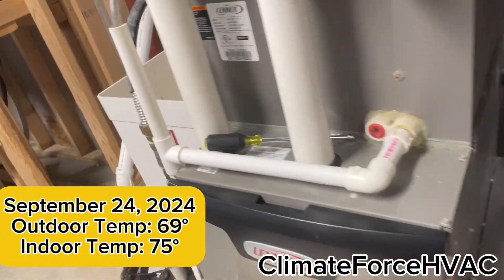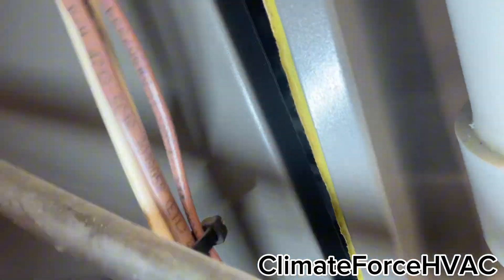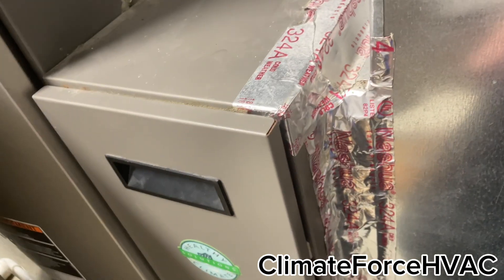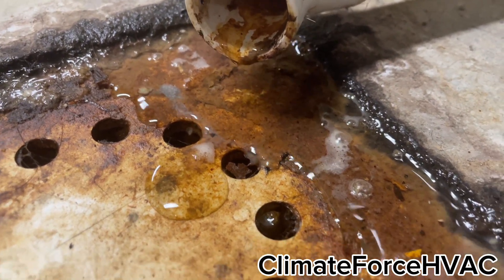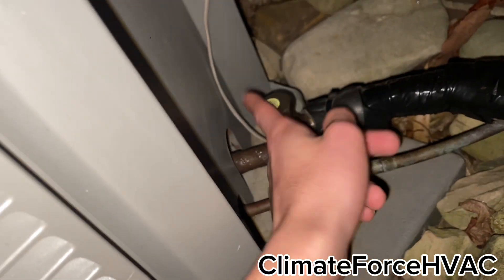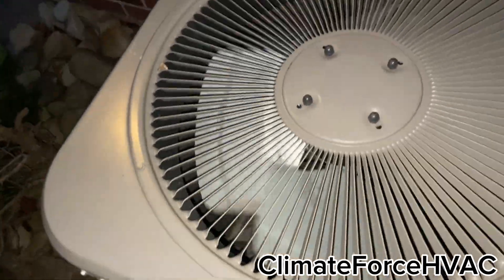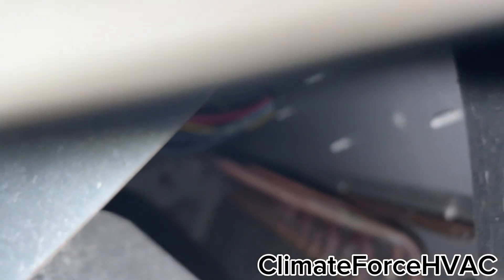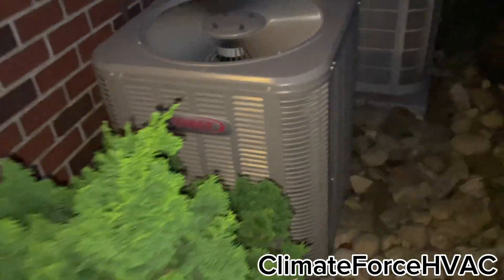FROZEN EVAP COIL ON MY LENNOX MERIT!!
The Lennox has struggled to keep up on hotter days recently, and it’s gotten worse. Today I opened up the evaporator to find ice starting to form on the 90° macaroni elbows. When the refrigerant leaks, the pressure in the system drops, causing the temperature to drop. The low side sits at around 40°F, and 32°F is the freezing point, so it doesn’t have to leak much to freeze. Last time I gauged up to the Lennox, the Evap was 30°F, and I’m sure it’s even lower now. We POSSIBLY will replace the system before the end of the year, if not next year.